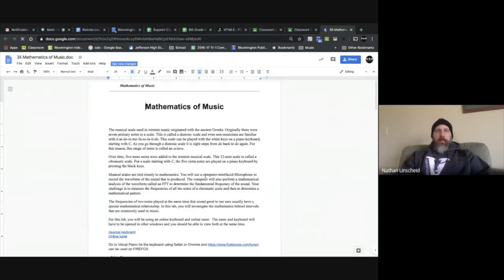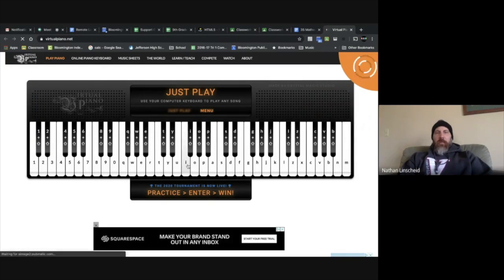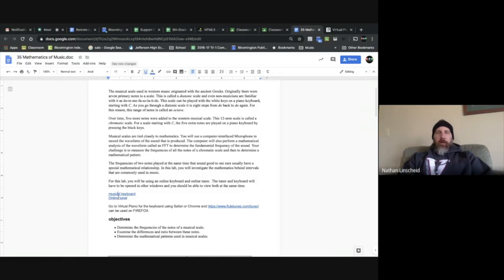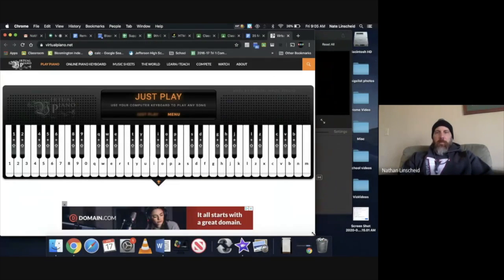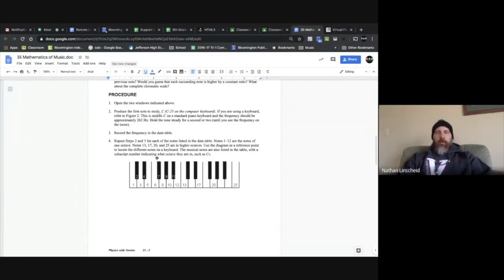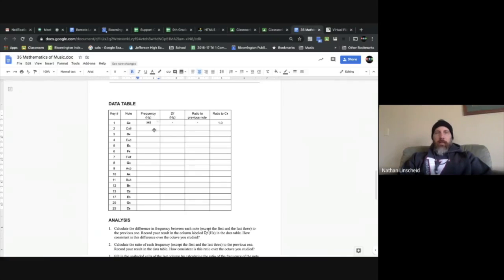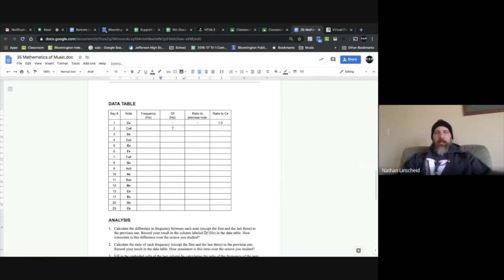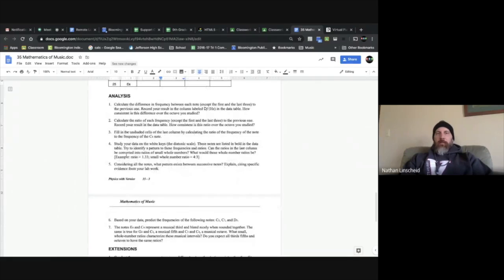Math of Music Intructions